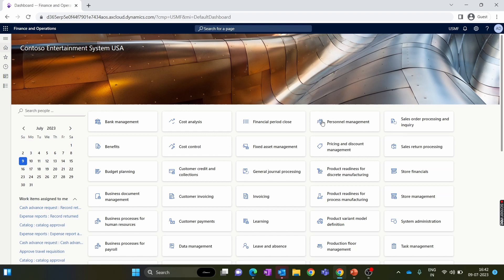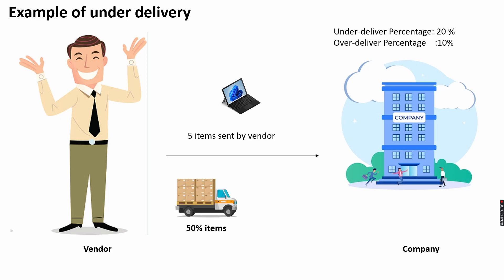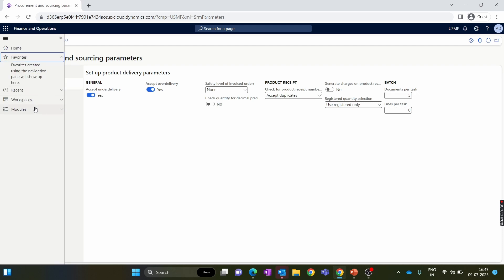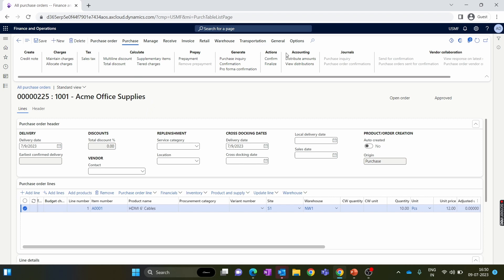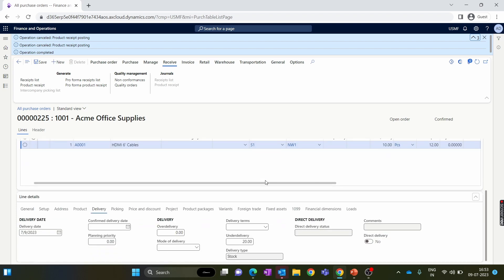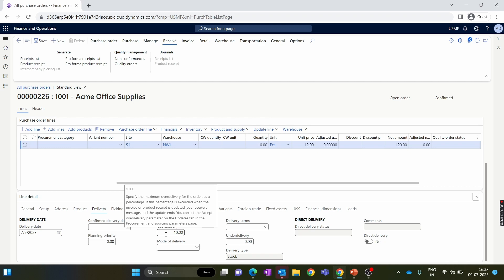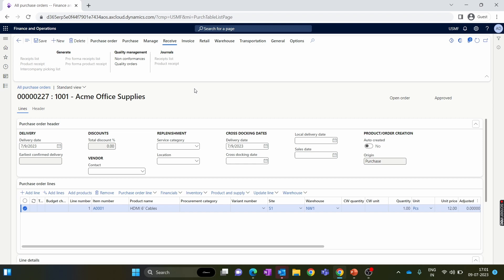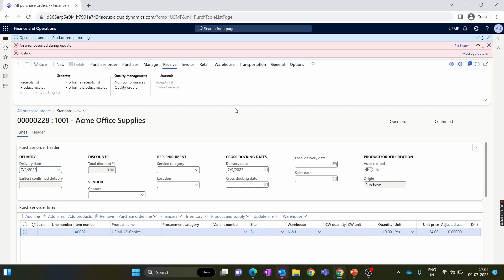EPISODE 11 | Overdelivery & Underdelivery of Purchase Order in Microsoft D365 Finance and Operations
In this highly informative episode, we delve into the fascinating world of "Overdelivery & Underdelivery of Purchase Order in Microsoft D365 Finance and Operations." If you've ever wondered about these concepts or encountered them in your financial and operational processes, this video is a must-watch!

Throughout this tutorial, we'll provide you with a clear understanding of what underdelivery and overdelivery mean, accompanied by real-world examples to illustrate their significance in D365 Finance and Operations.

But that's not all! We take it a step further by demonstrating how to create scenarios for both overdelivery and underdelivery within D365 Finance and Operations. You'll gain valuable insights into managing these situations efficiently, empowering you to make informed decisions for your business.

One of the key highlights of this episode is learning how to set default underdelivery and overdelivery percentages on the Item master in D365 Finance and Operations. This practical know-how can save you time and streamline your inventory management process.

Finally, as a bonus, we'll show you how to restrict the purchase order from partial receiving, ensuring greater control over your supply chain and avoiding potential pitfalls.

Whether you're a seasoned professional in the finance and operations field or just starting your journey, this video caters to all skill levels, making complex concepts easy to grasp.

Don't miss out on this opportunity to enhance your expertise in Microsoft D365 Finance and Operations. Hit the play button and join us on this enriching learning experience!

Timestamps:
0:00 Introduction
0:40 Understanding what is Underdelivery and Overdelivery
2:09 Setup for under delivery and Over delivery in D365
3:03 Creating Scenarios in D365 Finance and Operations
7:07 Setting Default Percentages of Overdelivery and Underdelivery on Item Master
8:40 BONUS: Restricting Partial Receiving on Purchase Orders